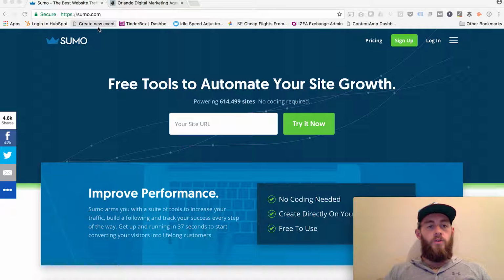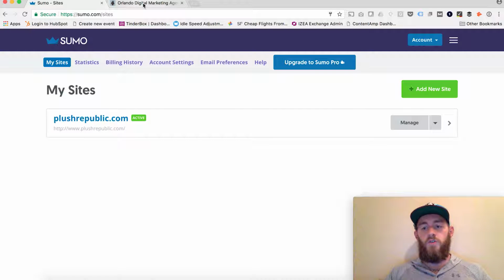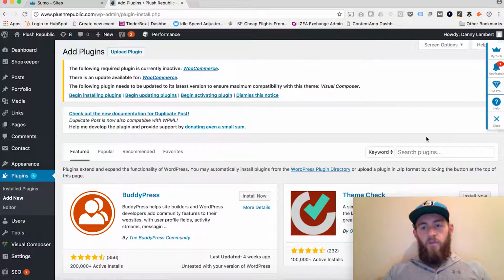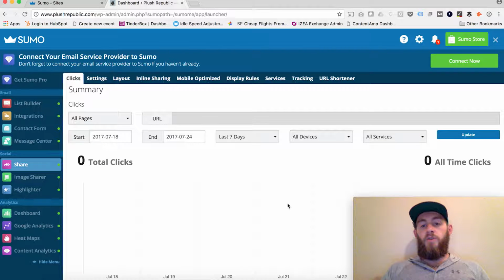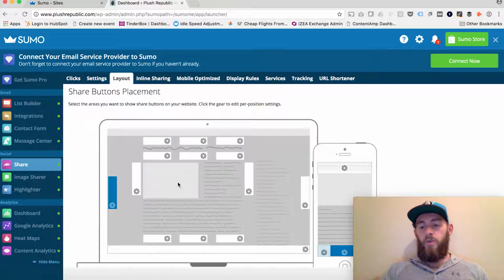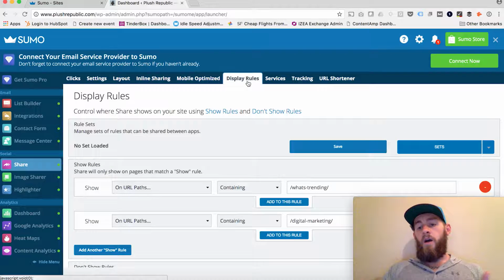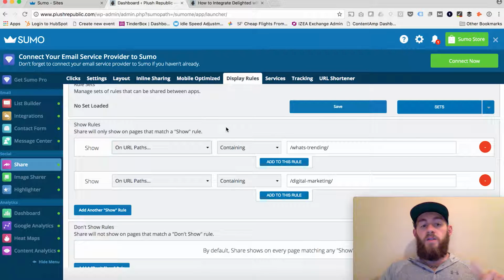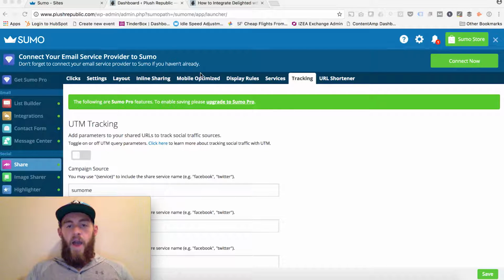How to add Social Sharing Buttons to Wordpress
How to add Social Sharing Buttons to Wordpress using Sumo. Setup social sharing and a variety of other tools setup in minutes.